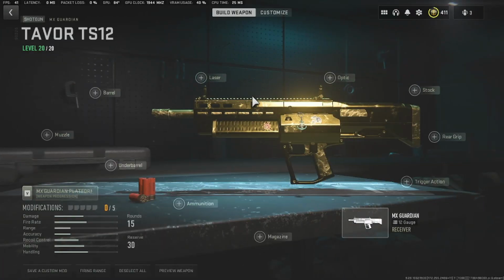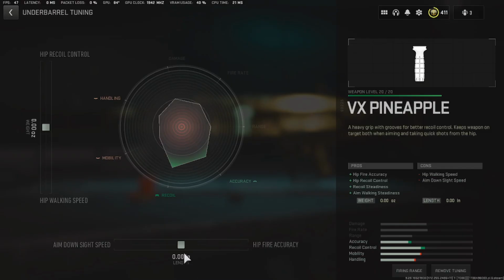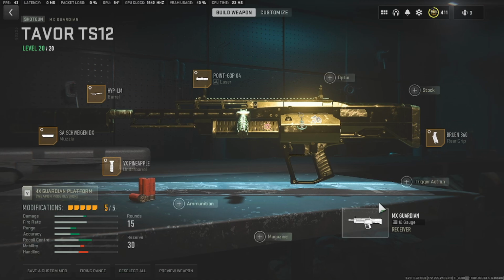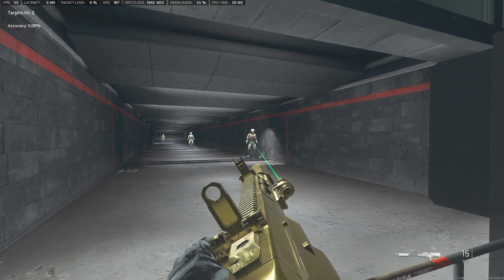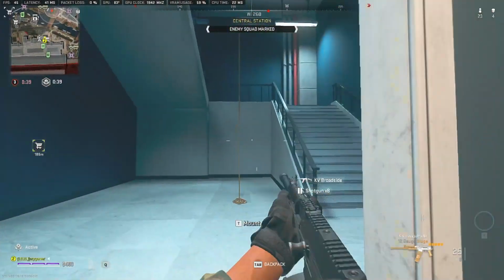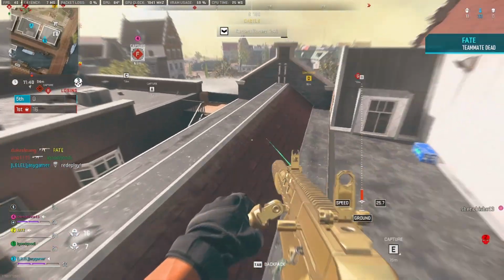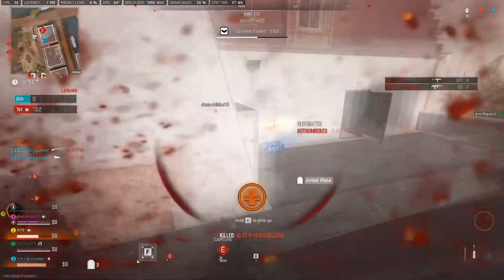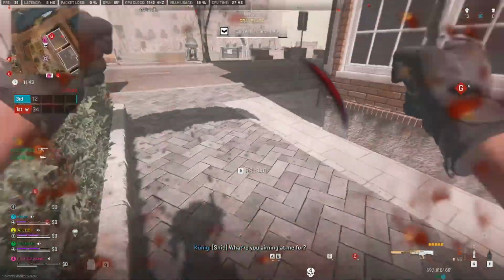I used the most TOXIC MX GUARDIAN shotgun in Warzone 2…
Alr so Im tired of using ARs like the M4 and tempus razorback in call of duty warzone 2 / mw2 cuz my aim sucks so today we’re gonna use a shotgun (cuz i love shotguns) which is the mx guardian ( Tavor ts12 irl ). It’s one of the most menacing / broken Warzone 2 meta shotguns in the entire game other than the kv broadside since it’s the only full auto shotgun in the game which gives it very good TTK with insane close range damage. So yeah we’re gonna hop on a few matches of Vondel or Ashika island after making this mx guardian class setup so enjoy the video!